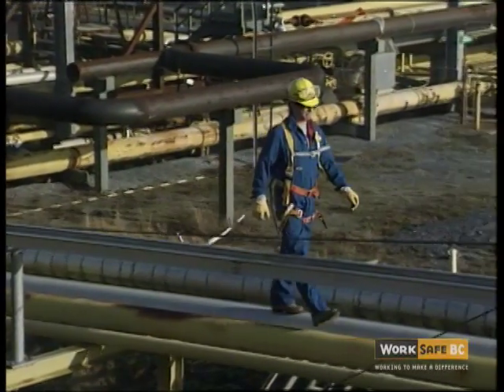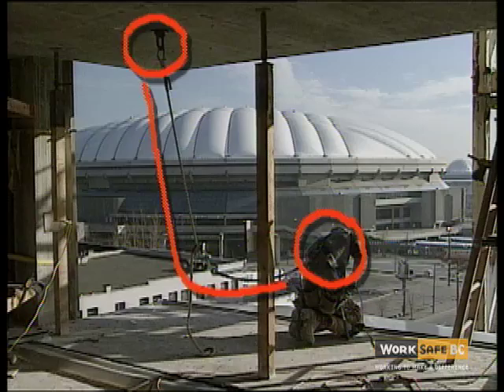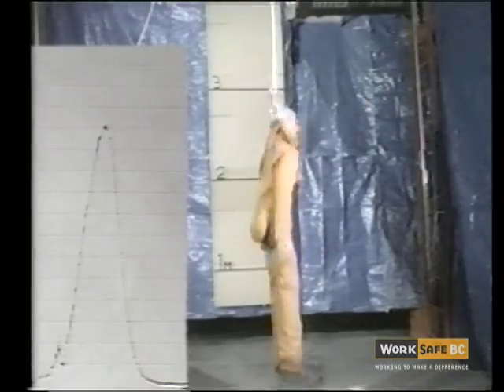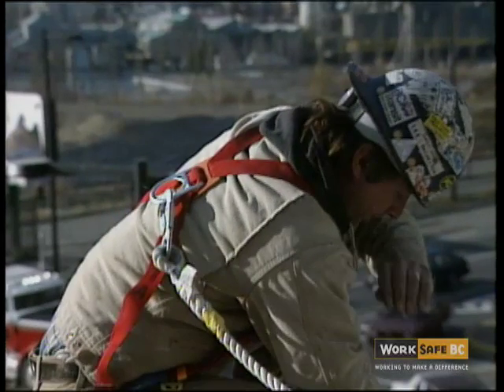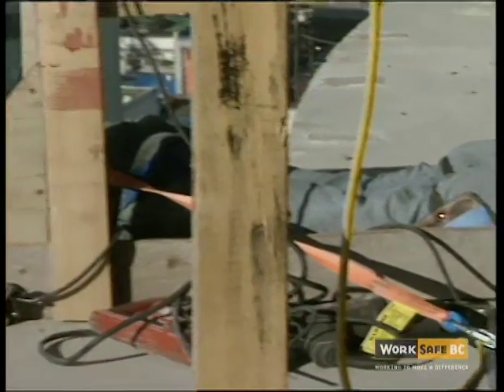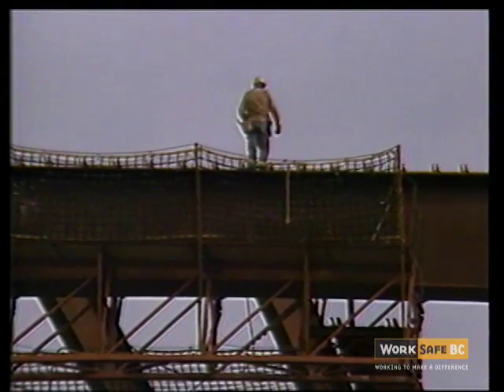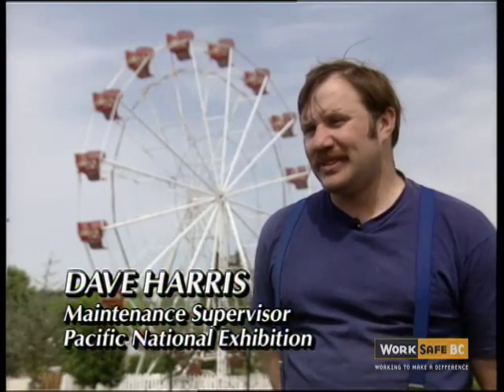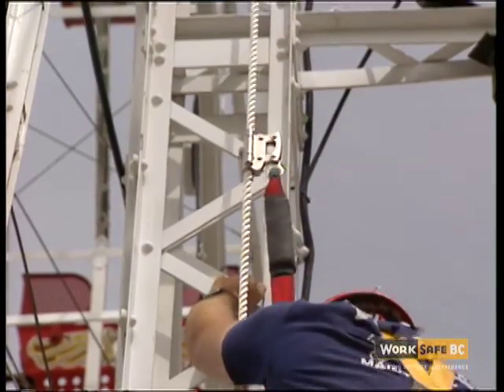Fall Protection: Fall Arrest (4 of 6)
This six-part video highlights the need for fall protection systems in the workplace. With dramatic footage of accidents and animation, it outlines the steps needed to develop safe work practices when working from heights. (1994)